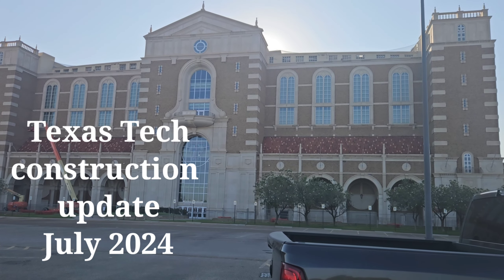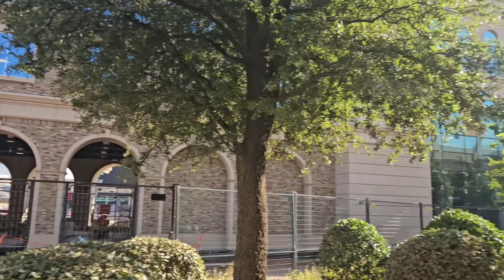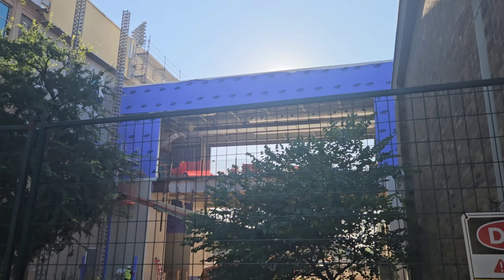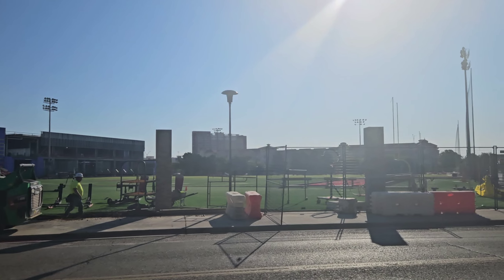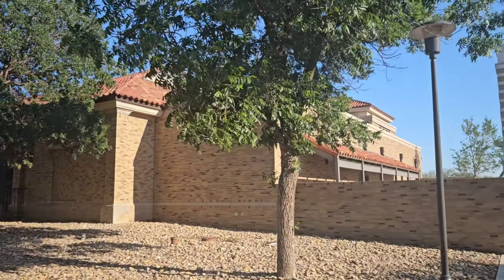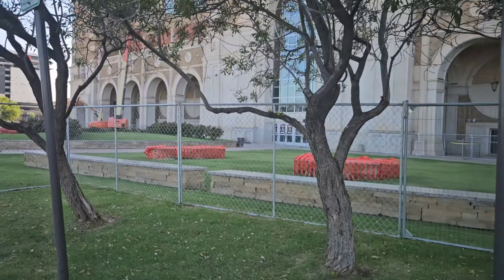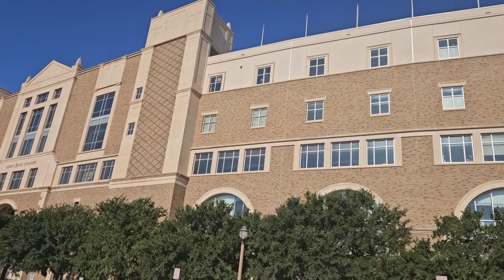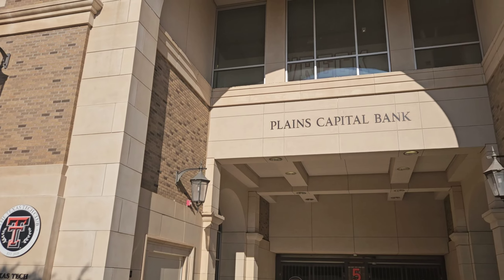Texas Tech construction update July 2024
Here is an update on the construction projects at Texas Tech.